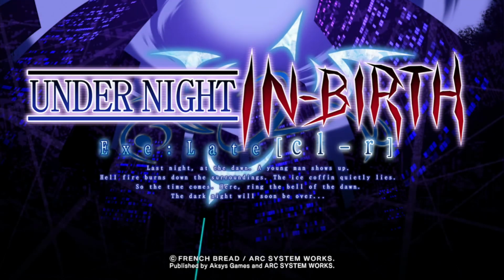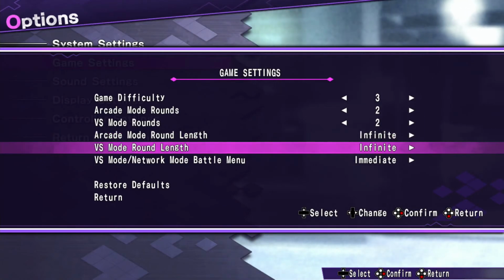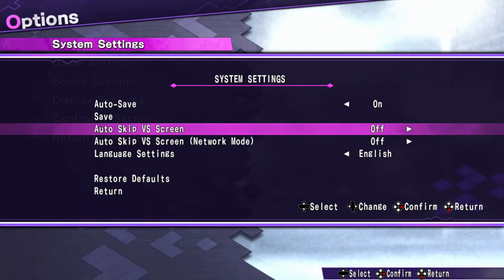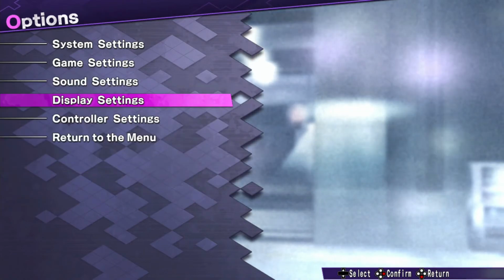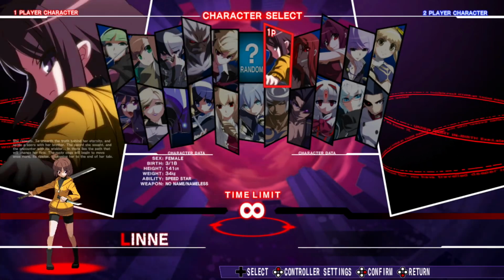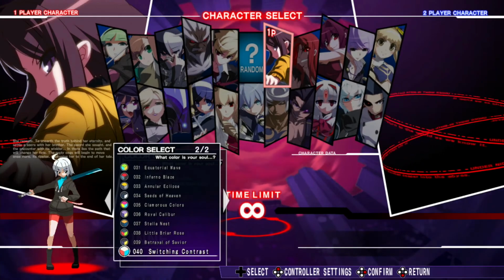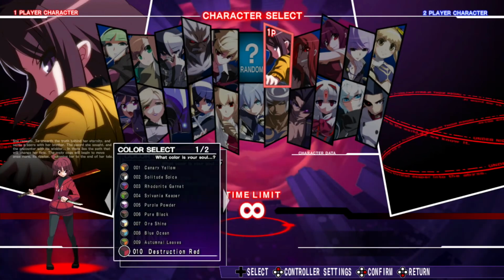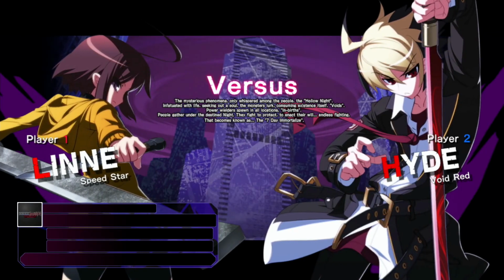Let's DIVIDE With A Gamecube Controller (UNDER NIGHT IN-BIRTH Exe:Late[cl-r])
The feel is really different from the PS4 Controller